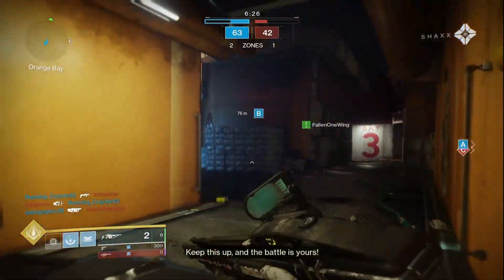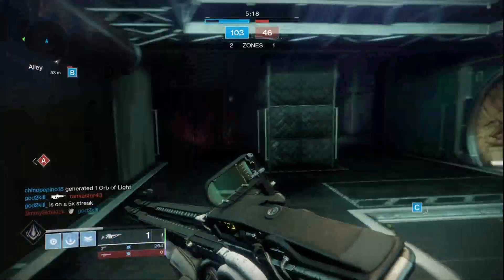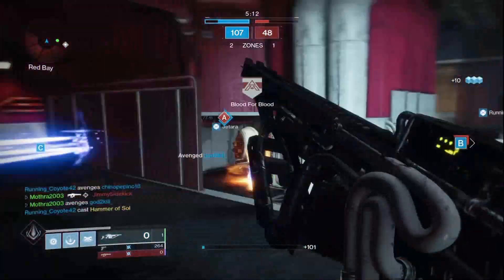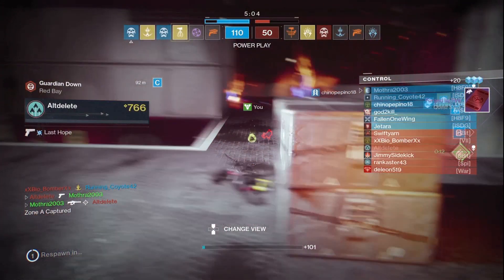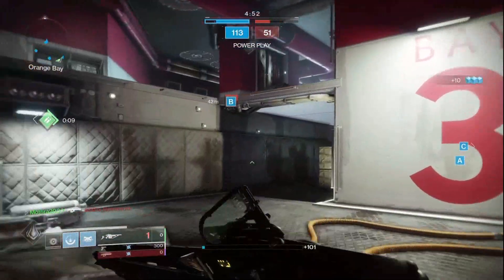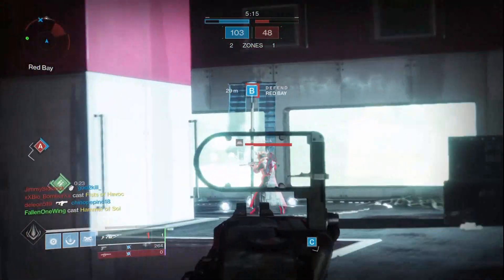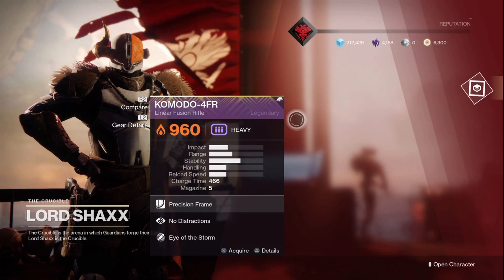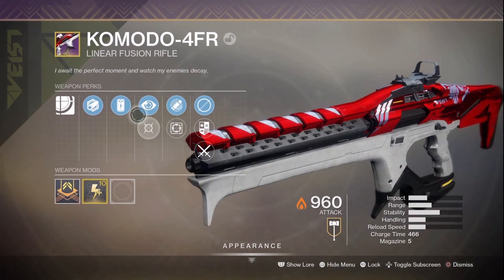Destiny 2 : How to get Komodo-4FR In A few Hours (Easy Quest Guide)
This is one of the more tame weapons that we have gotten in the past few seasons, but I need it for the title...so...here you guys go!